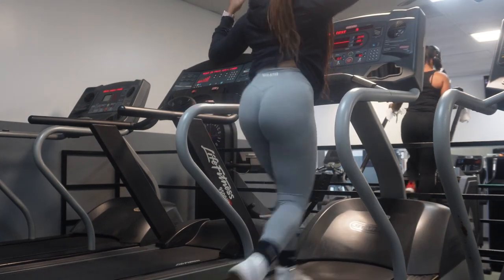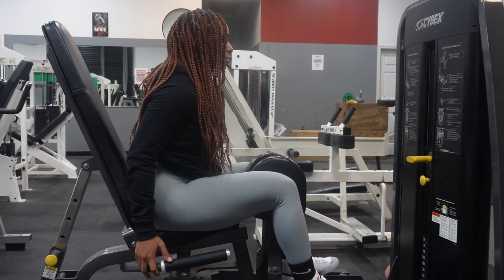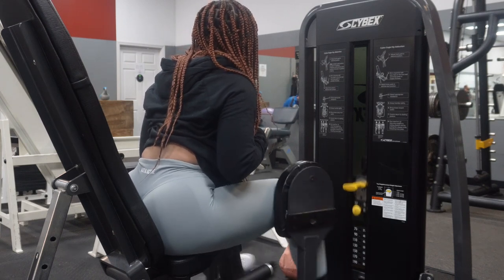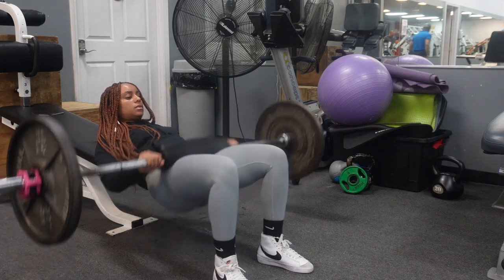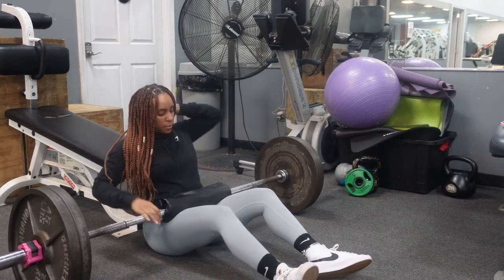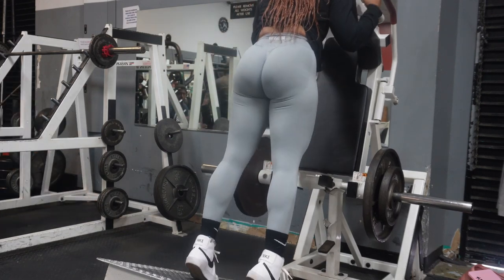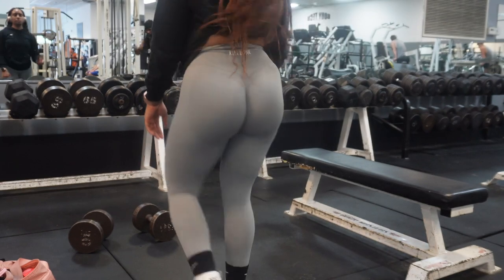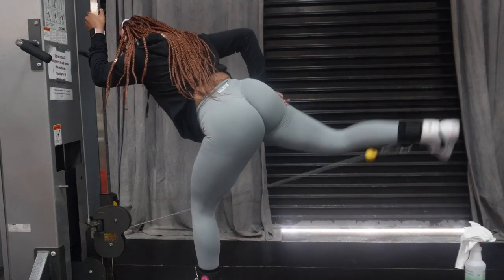5 EXERCISES TO BUILD YOUR GLUTES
Here are 8 exercises I LOVE that helped me to build/grow my legs and glutes🍑 I do have a high protein diet which helps me with my gains! Make sure you're getting the proper amount of protein for your body and drinking lots of water too!

*Workouts done*
1.) Hip adductor/abduction
2.) Hip thrusts
3.) RDL's
4.) Lunges
5.) Cable kickbacks

(Watch video for reps & sets :))

I'm Sarah✨ I make fitness videos, gym wear hauls and I'm going to start vlogging more soon!🌸

Code: sarahl3